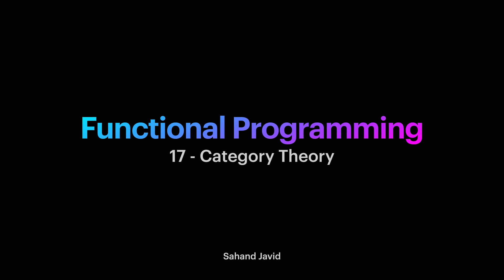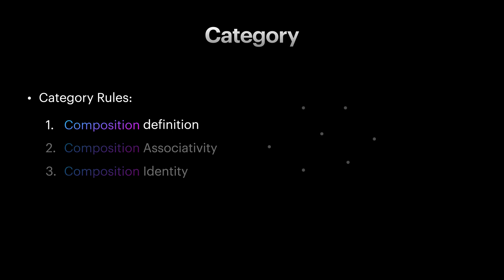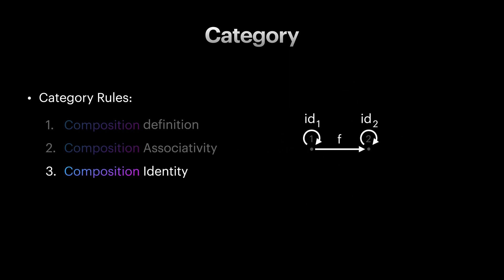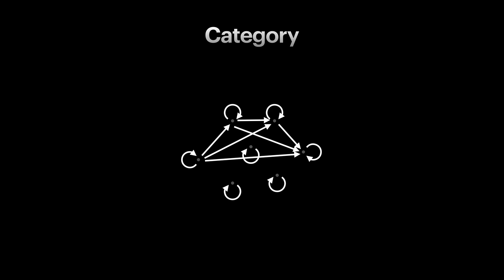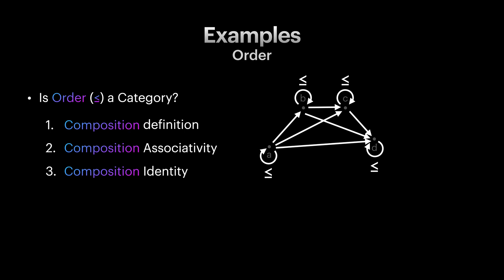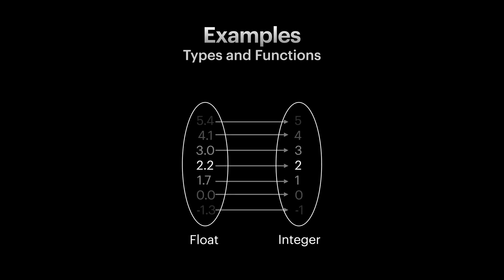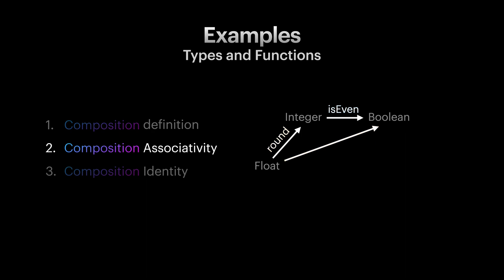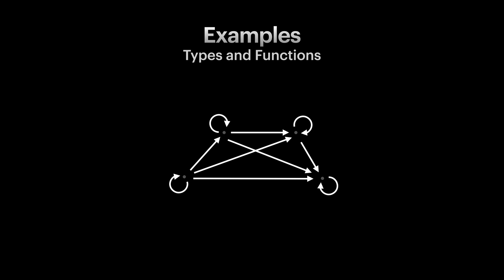Functional Programming - 17: Category Theory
Category Theory is a foundation which Functional Programming is built on. Many Functional Programming Jargon and tools come from Category Theory, so having a familiarity with this abstraction definitely helps to get a better intuition.
In this video, we learn about Categories, see some examples and learn how Category is related to Programming.

In this Video:
- Category
- Object
- Morph
- Composition
- Associativity
- Identity
- Function and Types